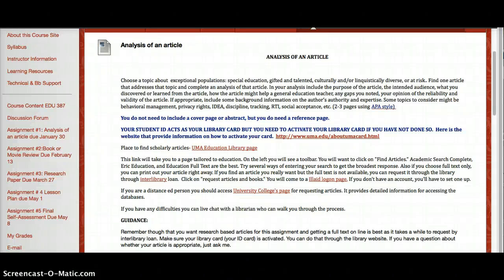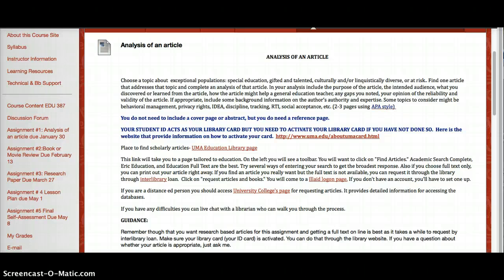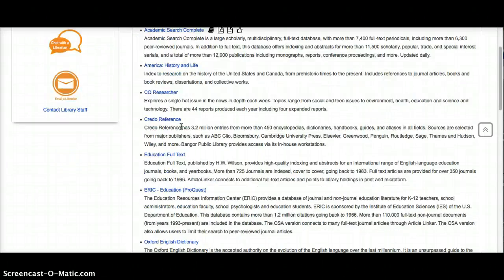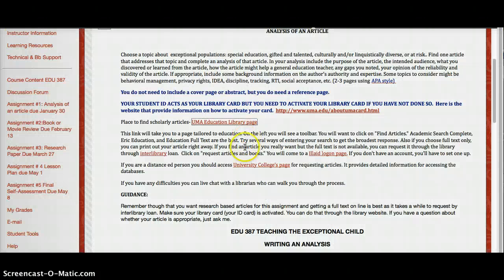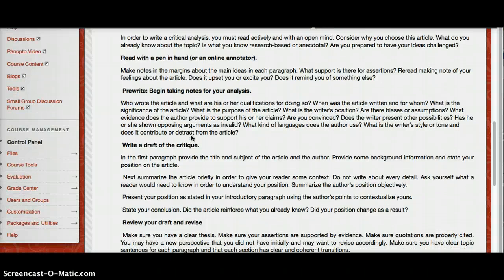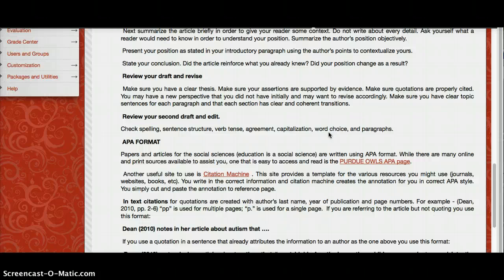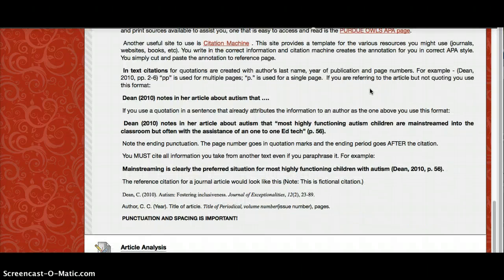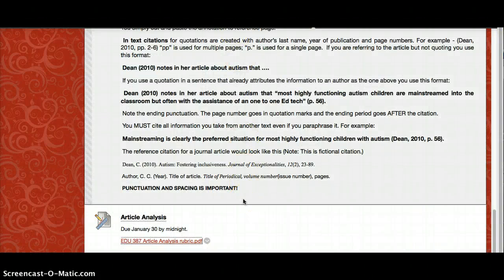EDU 387 Article Analysis